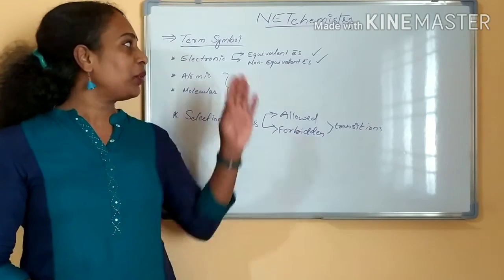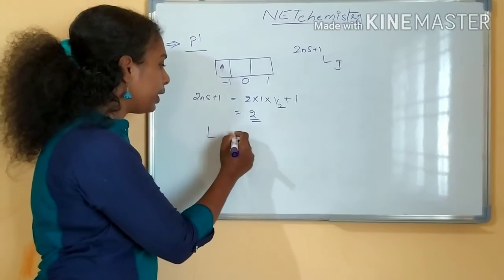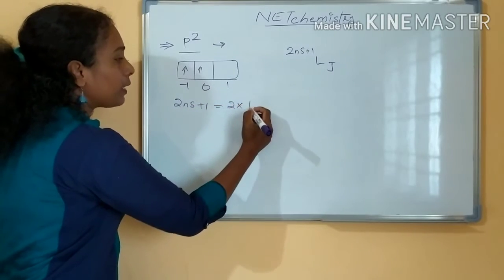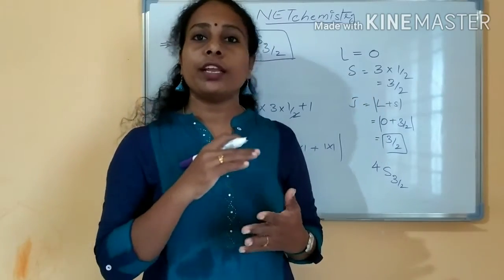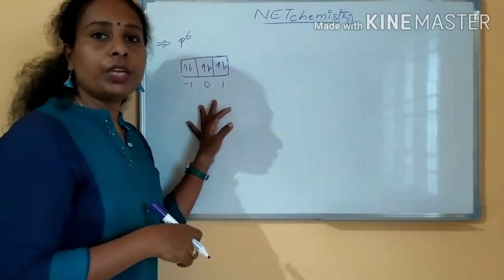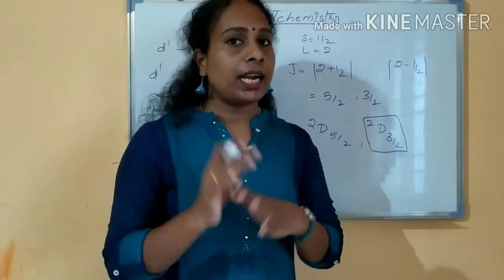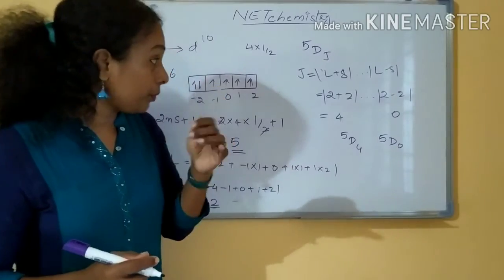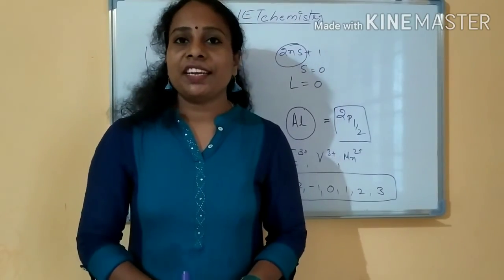CSIR UGC NET/GATE Chemistry(in English)_Term Symbol Part 3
This part explains about the methods to find out the atomic term symbol and how to select the ground state term symbol.
From this section,you will be getting a question for your competitive examination and will be able to answer it easily if you follow this pattern.
 Given below the link for term symbol part 1 & part 2 videos,please watch it for your better understanding